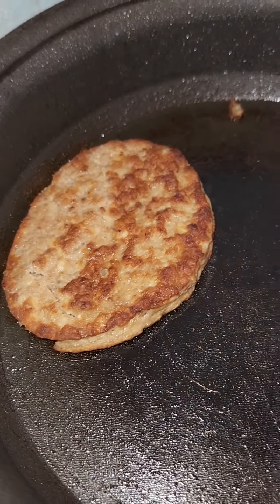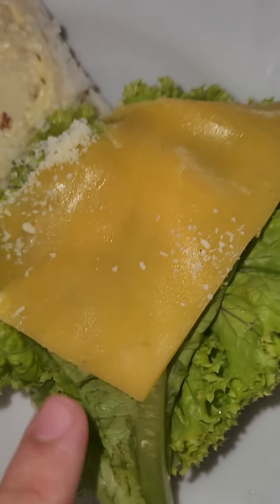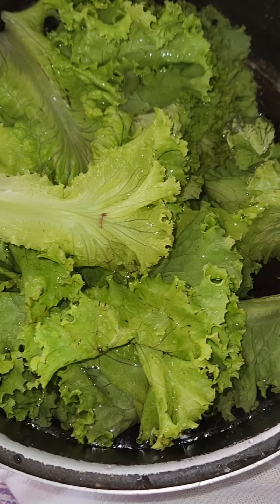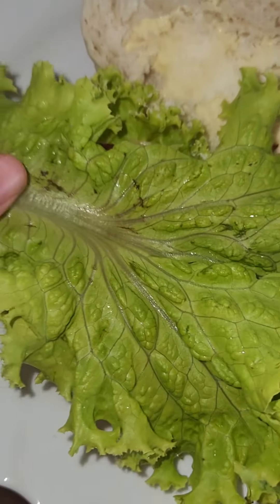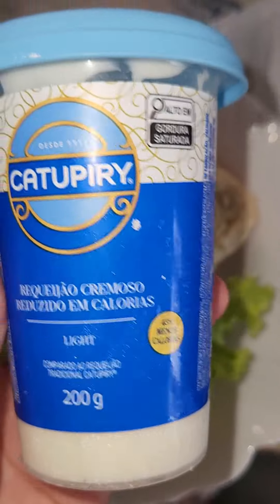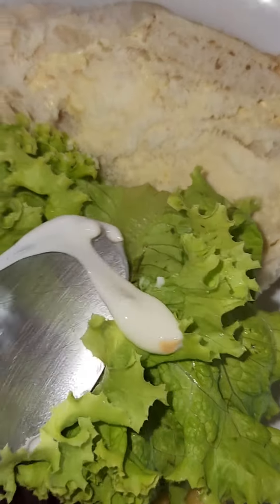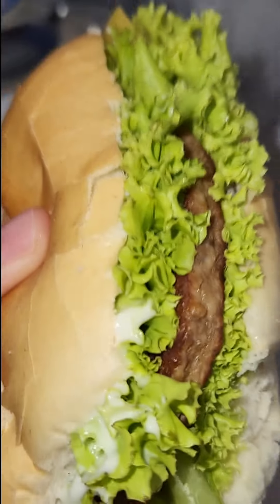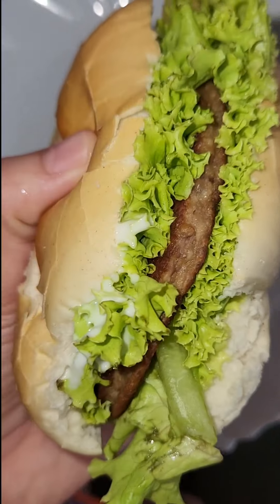how I prepare my hamburger 🍔🍔🍔 homemade